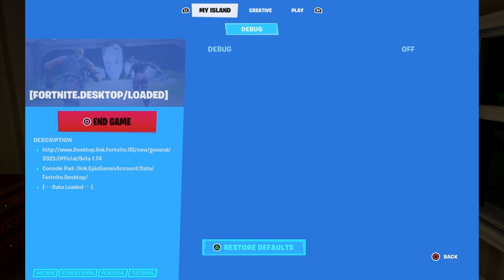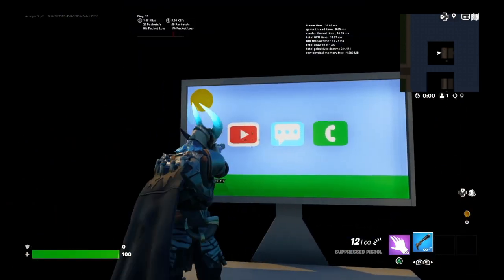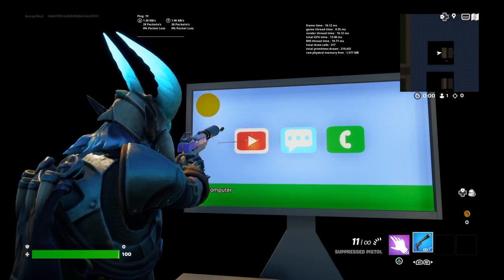I Created A Working Computer And Apps On Fortnite!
There will be more apps to this map later on.